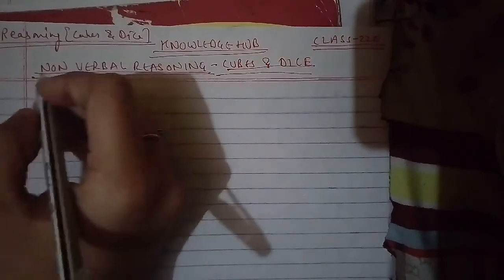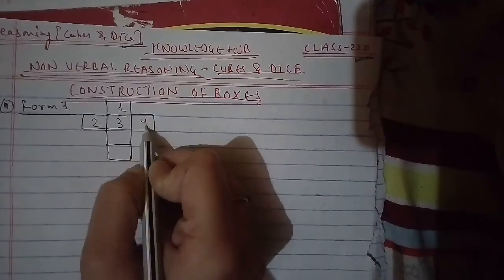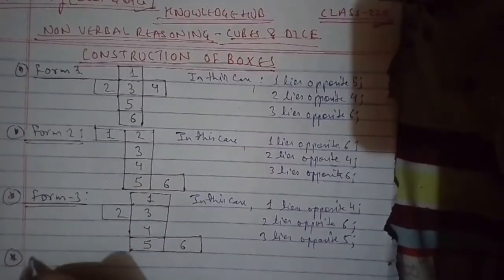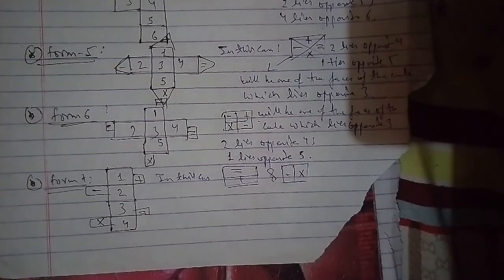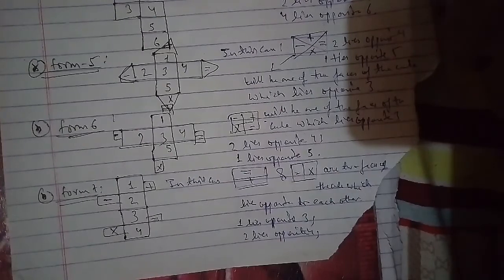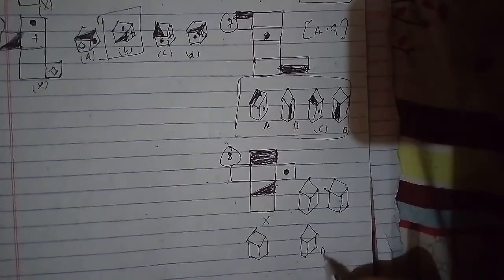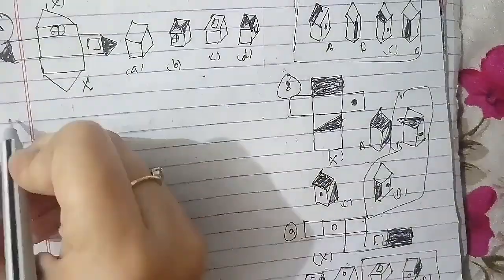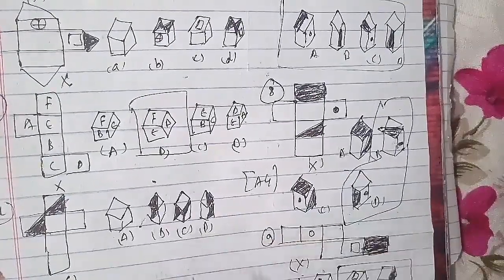Part-220-Reasoning-Non Verbal Reasoning-Cubes and Dice-Important question-SSC,RRB,RBI,CBI,UDC,UPSSC